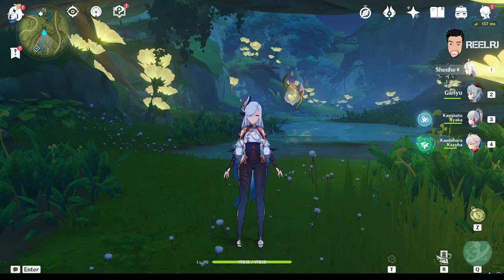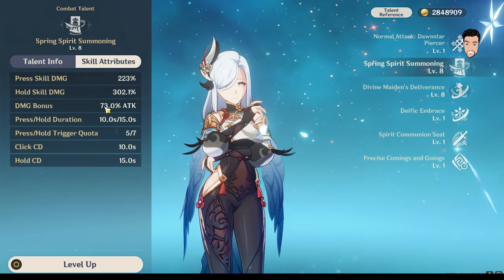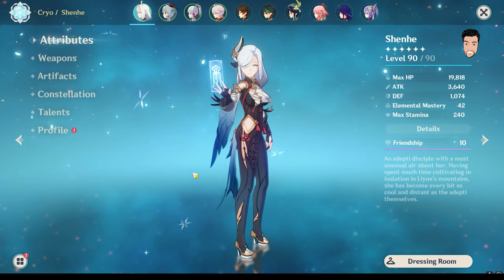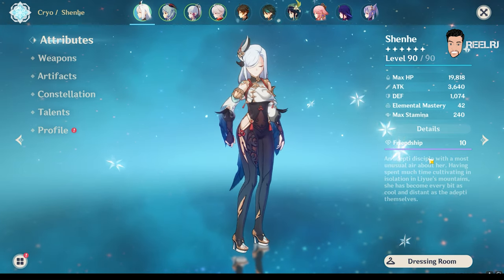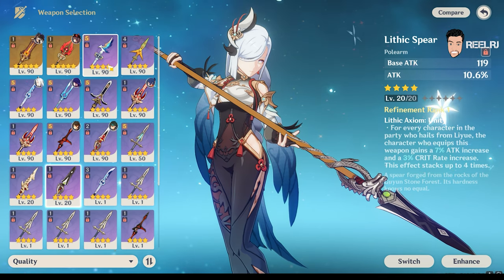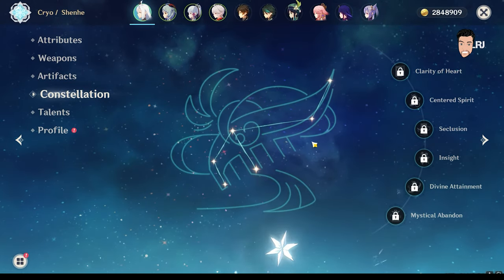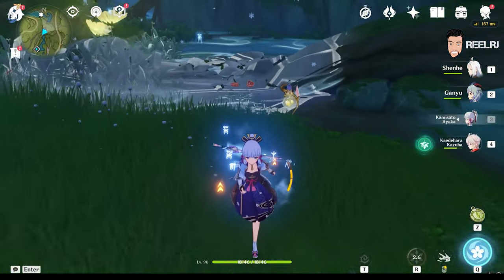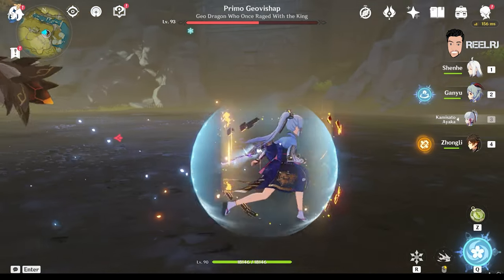Shenhe F2P Build With Team And F2P Weapon | Genshin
Playstation id - ReelRJ
Uplay - REEL_RJ , ReelRj_Meliodas
Origin - Reel_Meliodas
COD - ReelRj